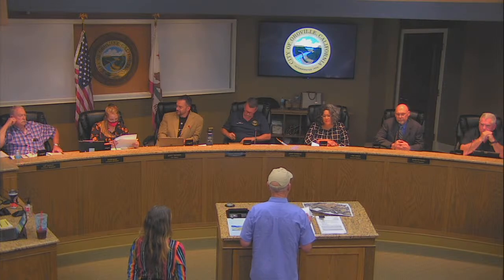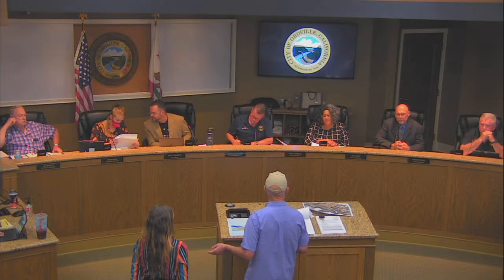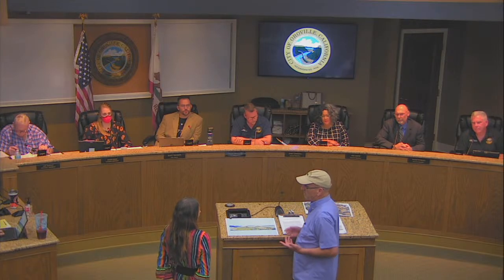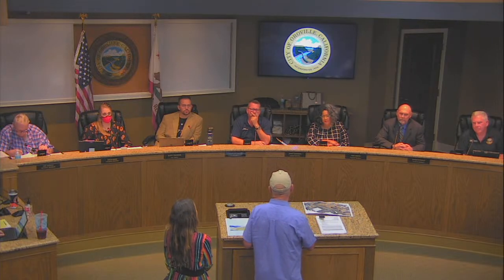09.20.2022 Oroville City Council Meeting